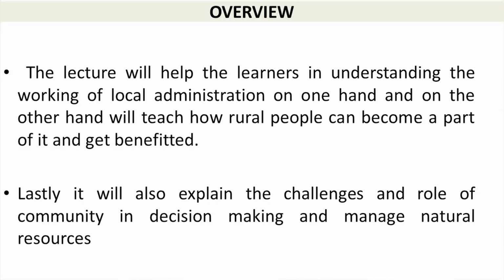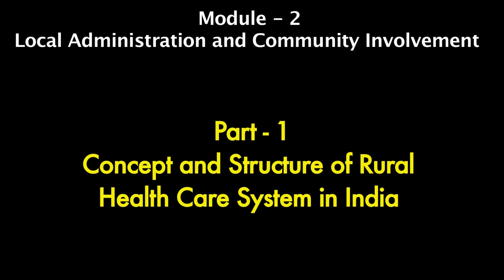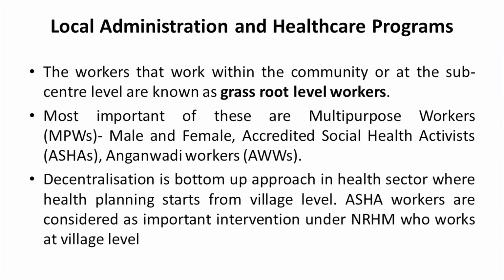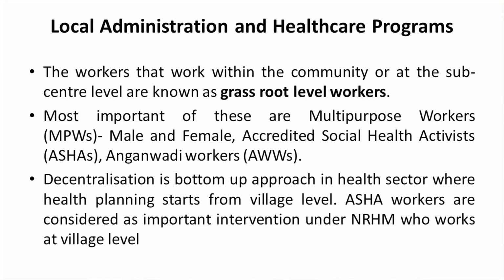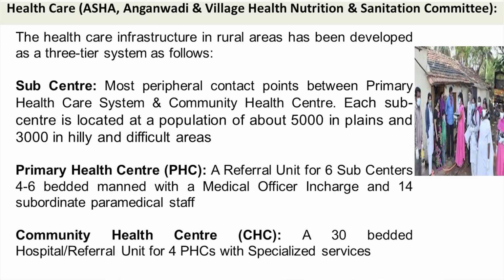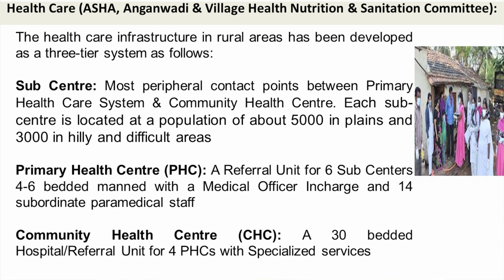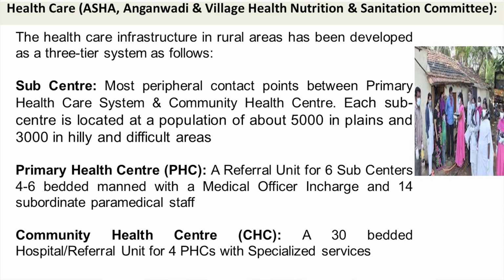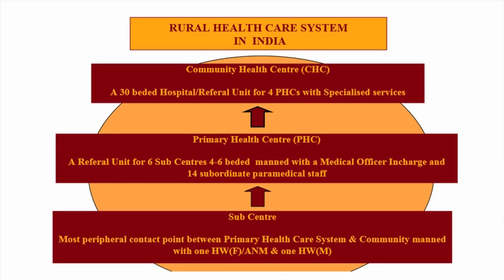Module 06, Unit 3, L 2 Part 1